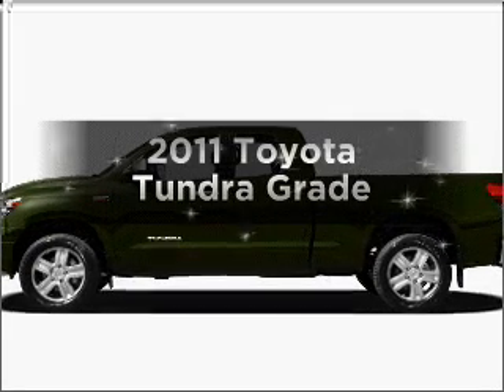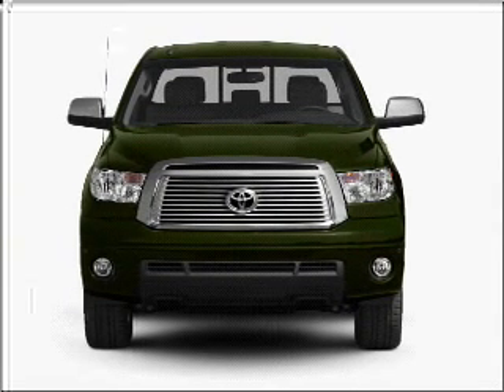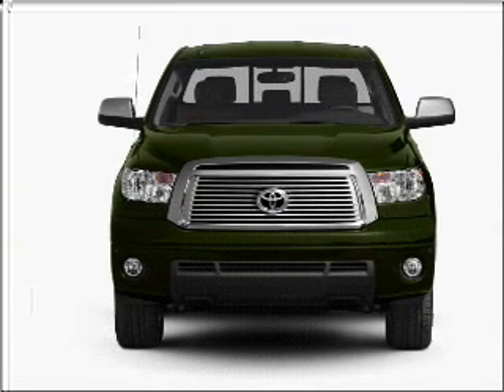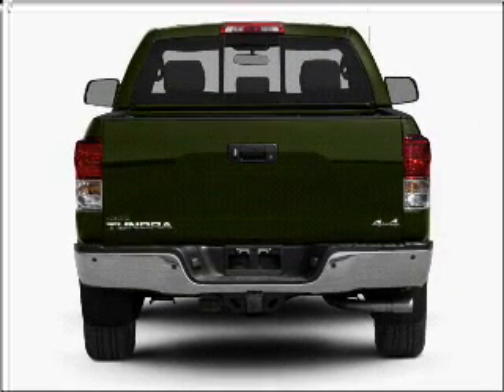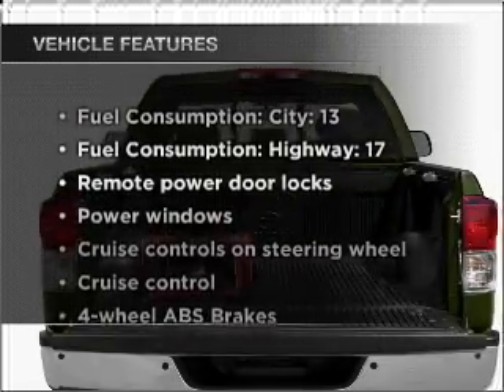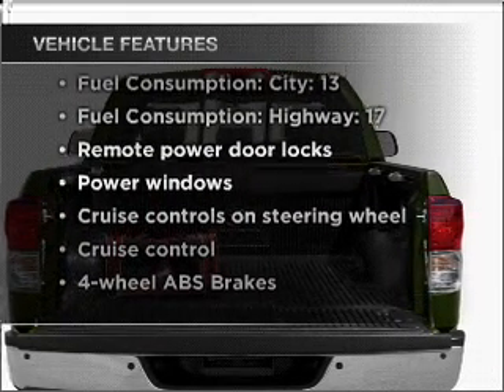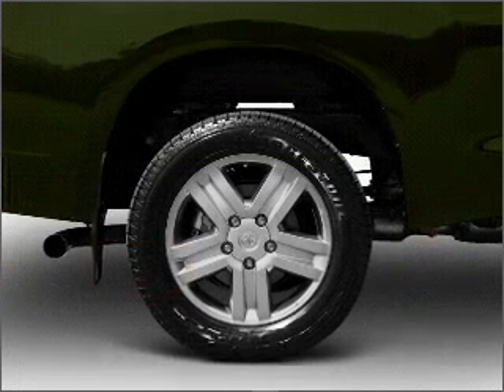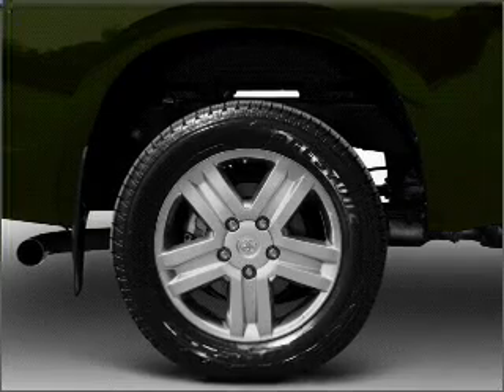2011 Toyota Tundra - Pittsburgh PA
Year: 2011
Make: Toyota
Model: Tundra
Trim: Grade
Engine: 5.7 liter 8 cylinder 32 valve
Transmission: 6-Speed Automatic
Color: Silver Sky Metallic
Mileage: 25
Address:
2020 West Liberty Avenue